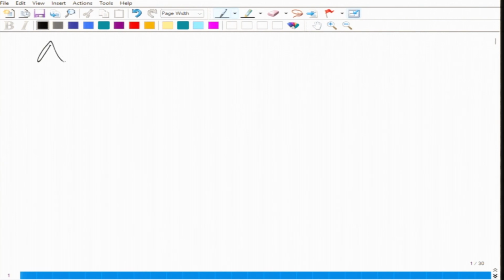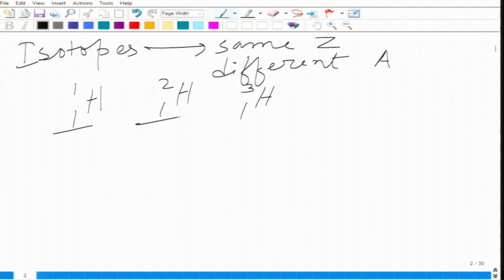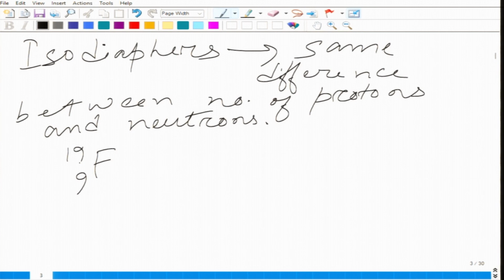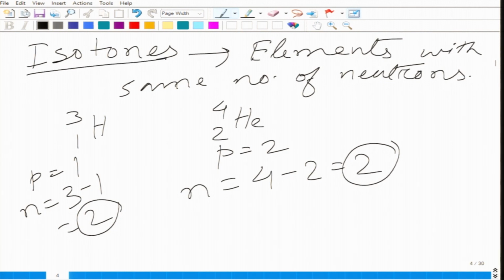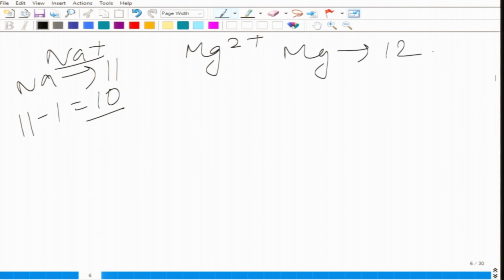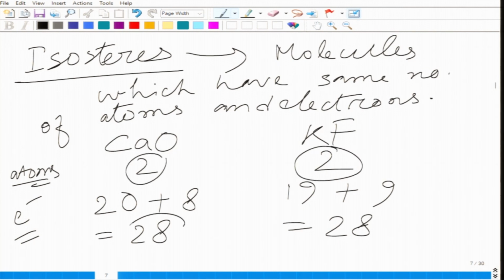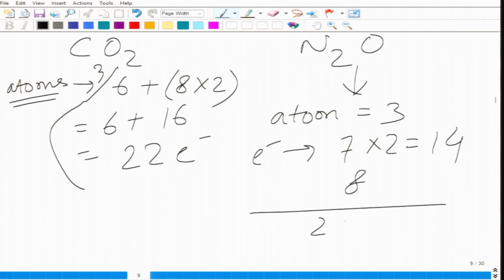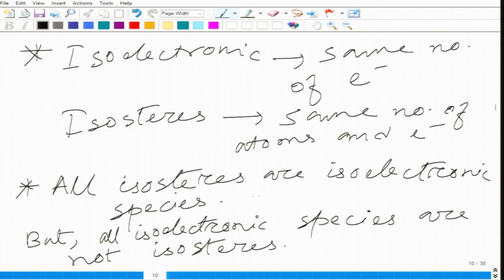Isoelectronic and Isosters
Subject: Chemistry
Programme Name: Structure of Atom
Course Name: Medical

In this video, we have explained the concept of isosters and their applications in chemistry.

📡 Key Features:
Syllabus-based Content